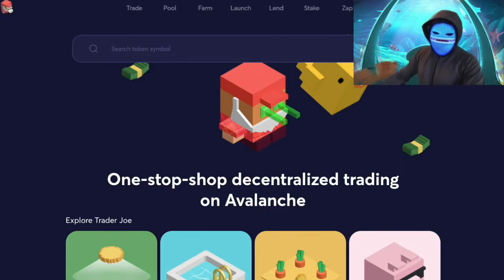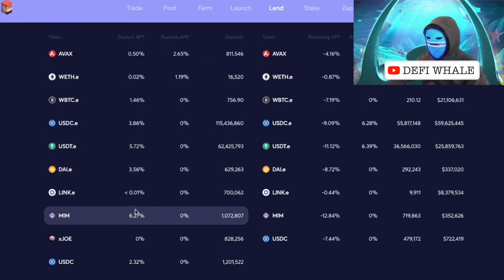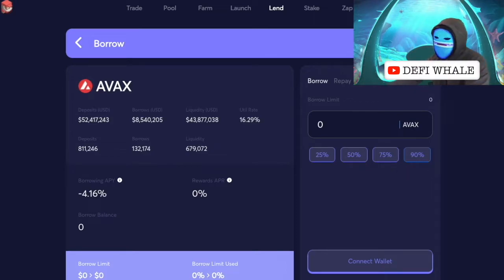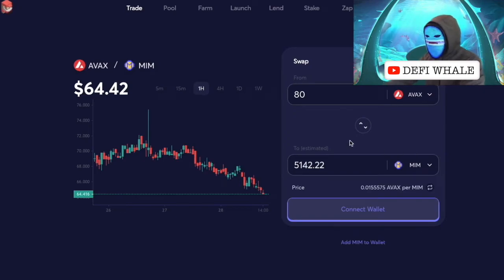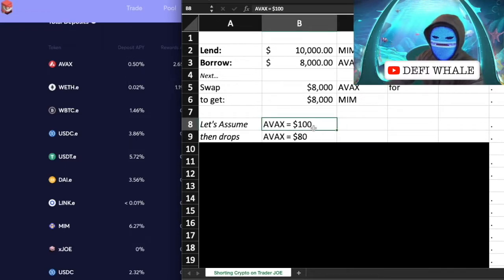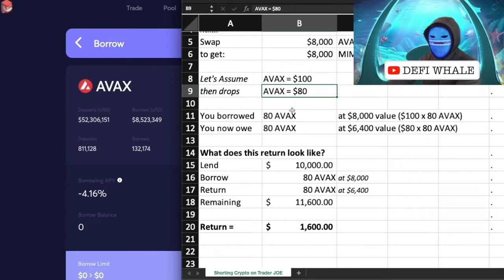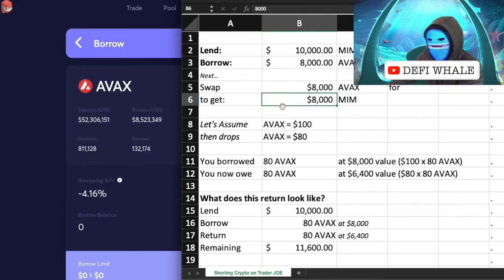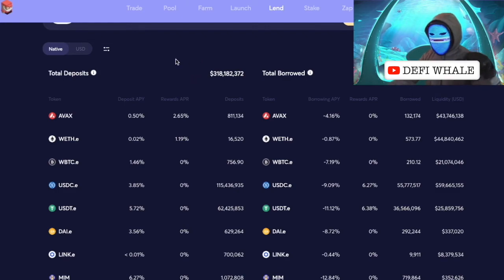How to Short Crypto on Trader Joe XYZ (Step by Step)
Here's how you can short crypto on Trader JOE. Shorting crypto is easy - you just have to know how to do it! If you're on the Avalanche ecosystem, then shorting crypto from Trader Joe XYZ is the easiest way to short a crypto.

In this video we cover how to short AVAX, how to short ETH, and how to short BTC. Shorting Avalanche, shorting ethereum, and shorting bitcoin is all done with the same simple process:

1. Lend StableCoins (earn some APY% return AND you provide collateral)
2. Borrow the coin you want to short (AVAX, wBTC, or wETH)
3. Swap that token for more stablecoins (MIM, USDC, EST, USDC.e, etc.)
4. Profit IF the token you're shorting drops in value. How? well you'll have to watch the video to find out! As we discover